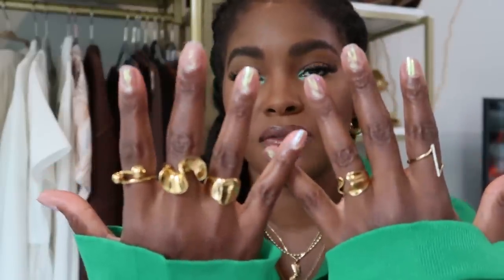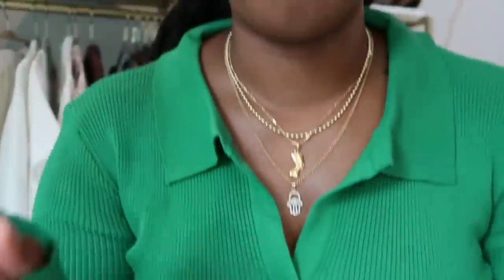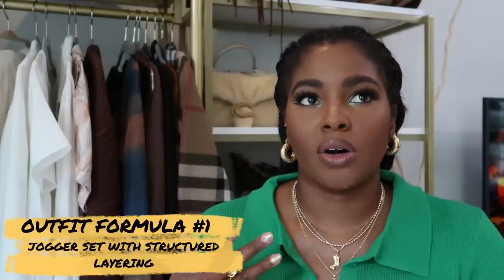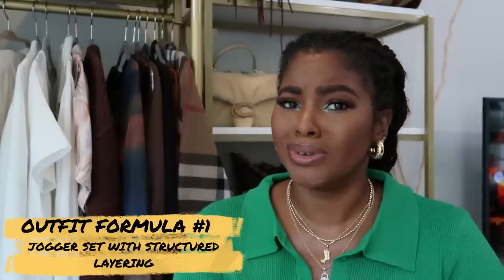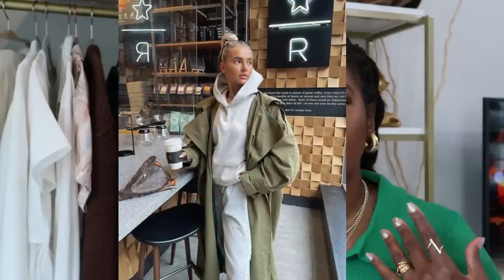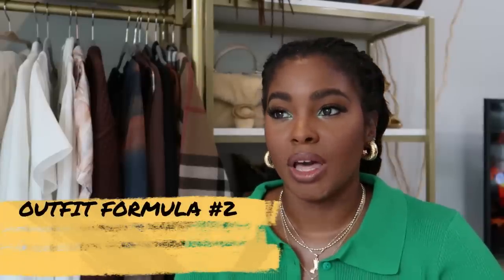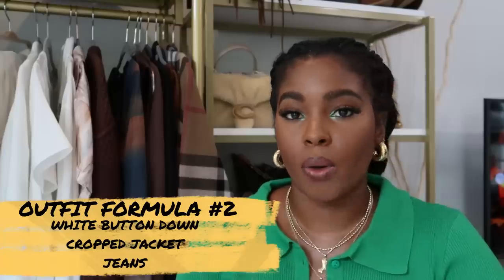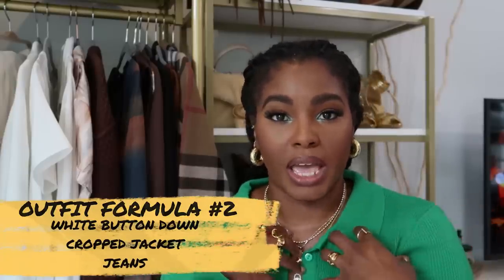3 Fall Outfit Formulas Anyone Can Copy || Chic + Classic + Timeless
◾️ COLLABORATION/PARTNERSHIPS ◾️

◾️◾️◾️◾️◾️◾️SHOPPING LINKS◾️◾️◾️◾️◾️◾️
Amazon Storefront

Outfit Formula

1. Jogger set with structure layering – this can be a blazer or jacket, but you want a layering piece to add sophistication to your set.
2. White Button down/ cropped jacket/jeans – have fun with this look. Dress it down with a ball cap and sneakers. Dress it up with a fedora and heels. You can go chic in boots and a scarf. This is a great outfit to show off your personal style.
3. Monochrome – deep colors and tones are the vibes for this formula.